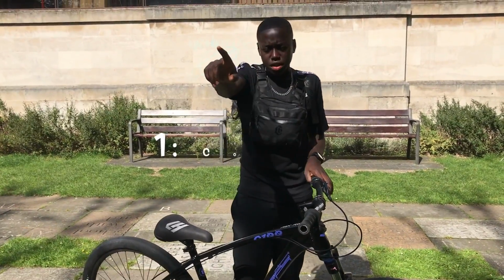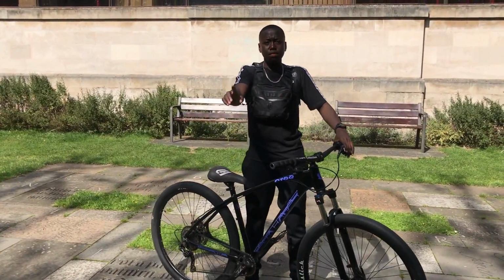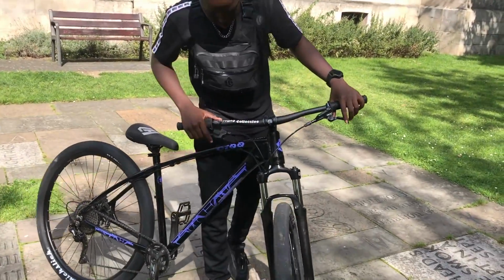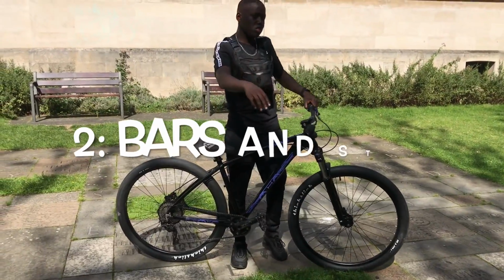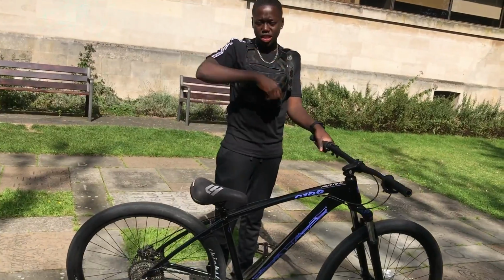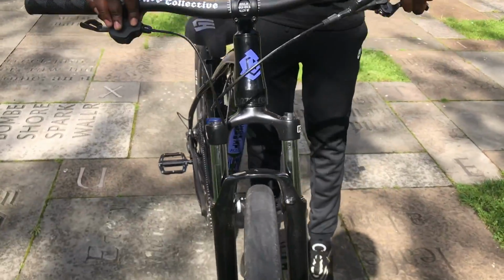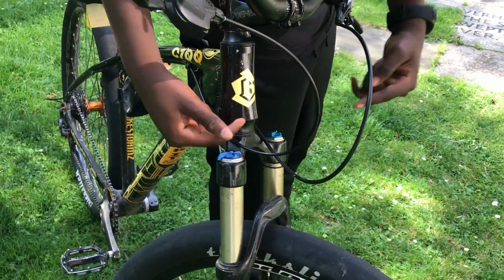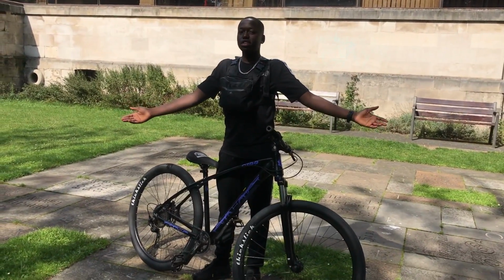THE NEW C100 V2!!!